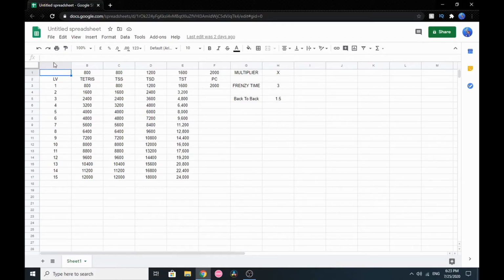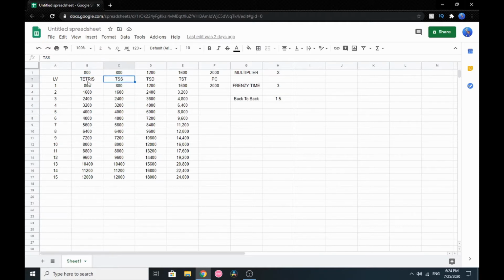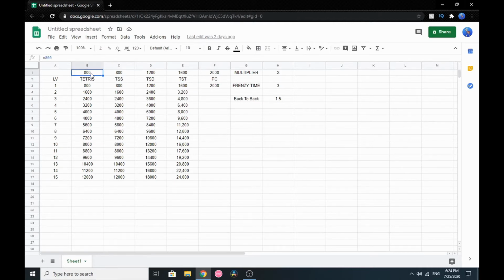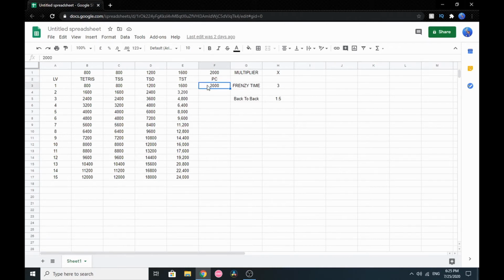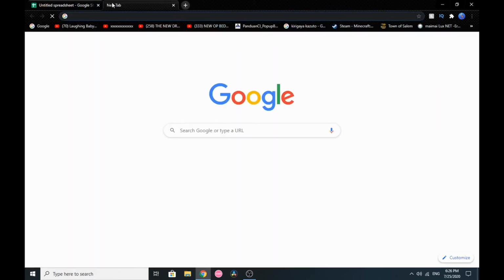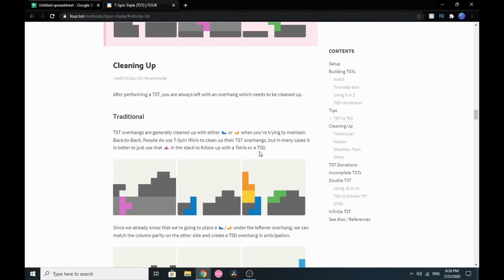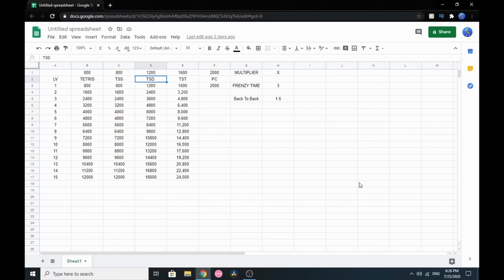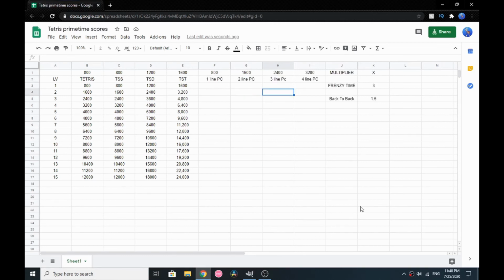Explaning How Tetris Primetime Scoring System Works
In today video I will be explaining the Tetris mobile /prime-time scoring system

Links

Potsu-Take Me There